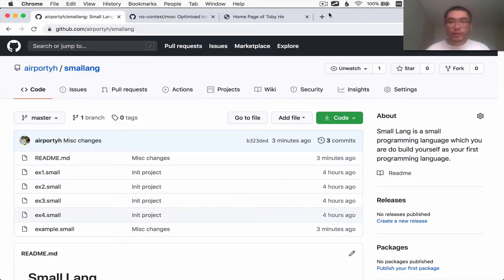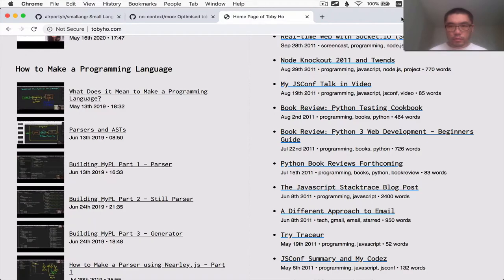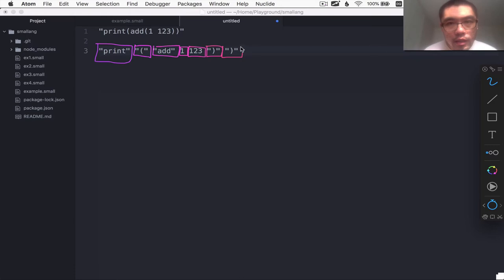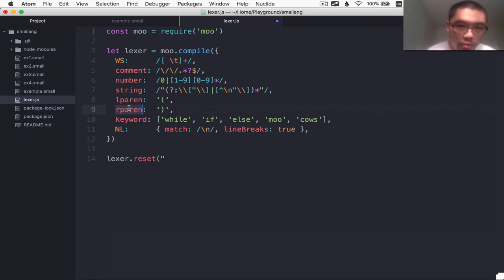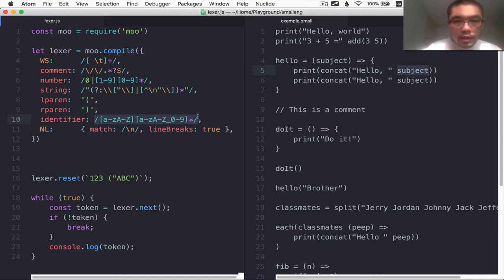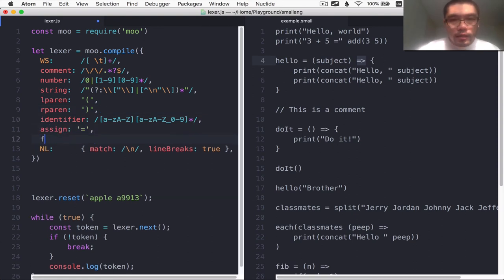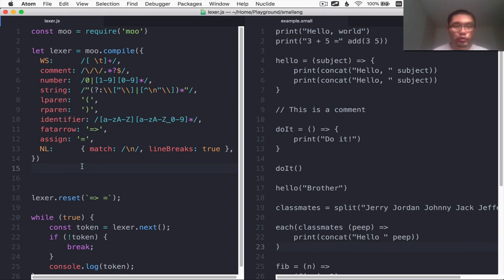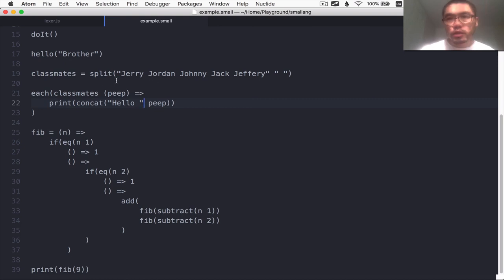Make Your Own Language 1: The Lexer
This is the first episode of a series where you build your first programming language, using these videos as a guide. We’ve setup the syntax for a small programming language. You can clone this project and start getting to work. The project repository is